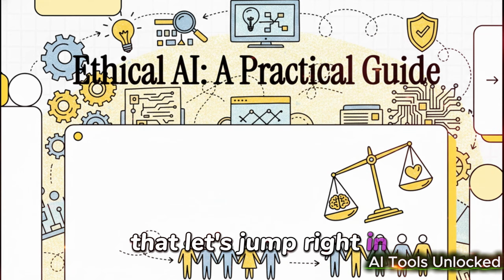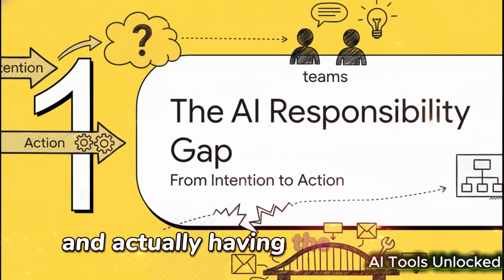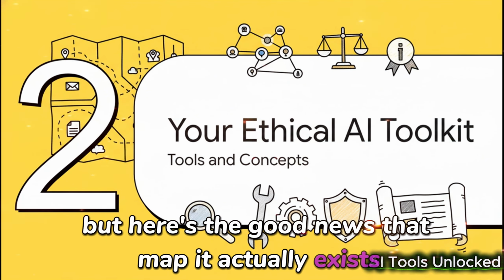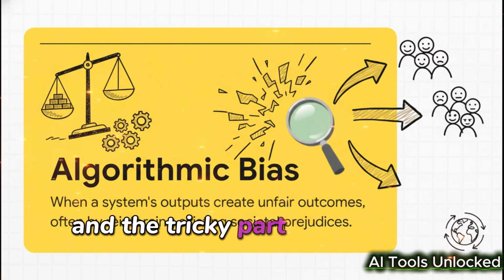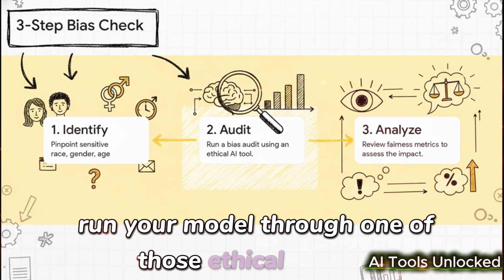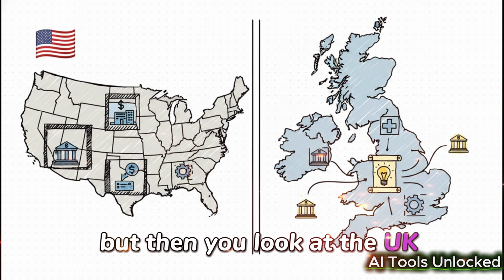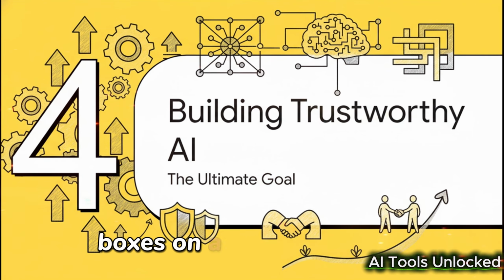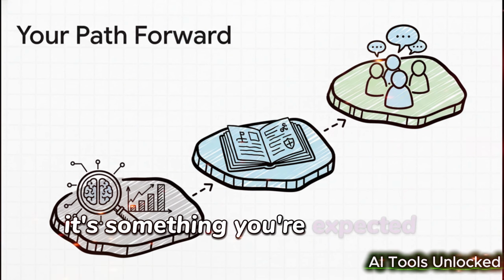Use AI Responsibly or Get Sued in 2026? These Tools Save You From Disaster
Worried about AI bias, discrimination lawsuits or breaking USA/UK regulations in 2026? This video shows you how to use ethical AI tools (especially Hugging Face ecosystem) to check for bias, audit models, and stay compliant with GDPR, AI Act, Equality Act, and emerging US laws.
Step-by-step tutorials on bias detection, fairness testing, real examples, and practical guidelines every developer, startup & researcher needs right now — before regulators knock.